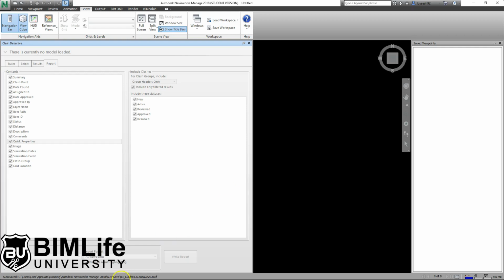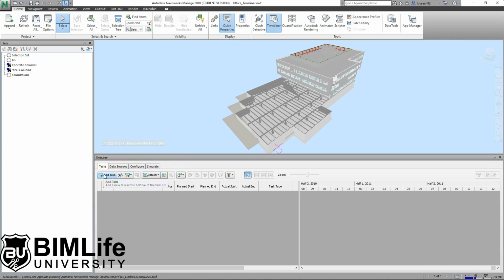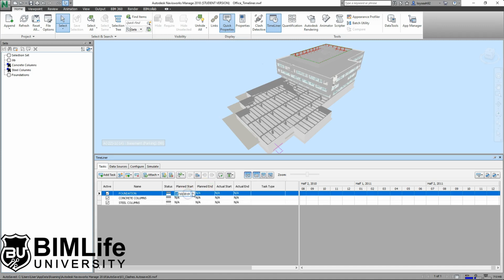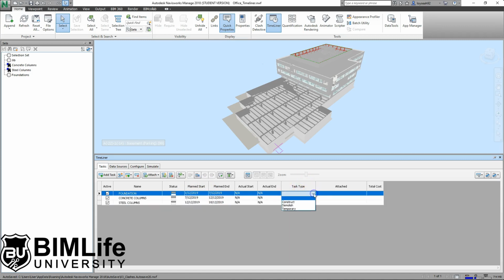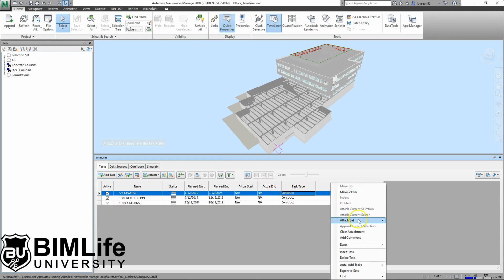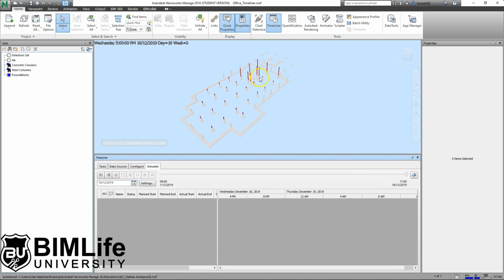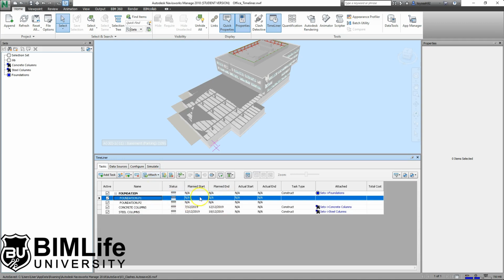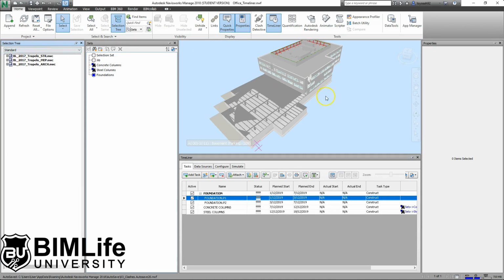Naviswork Essentials Module 3 (1 of 4)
Training Outline
Module 1: Interface, Navigation & Functionality
Module 2: Clash Detective
Module 3: Timeliner